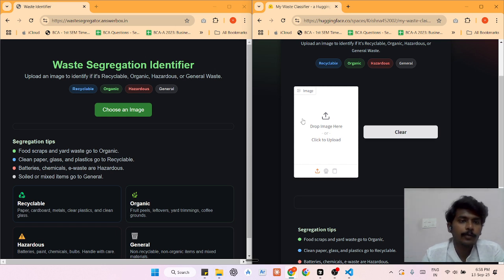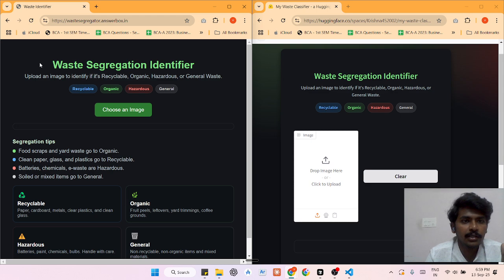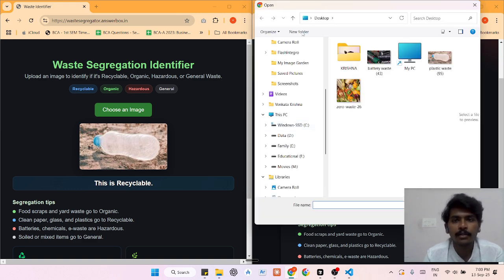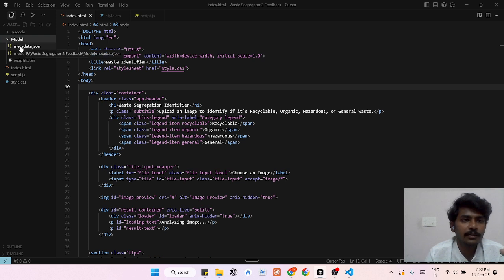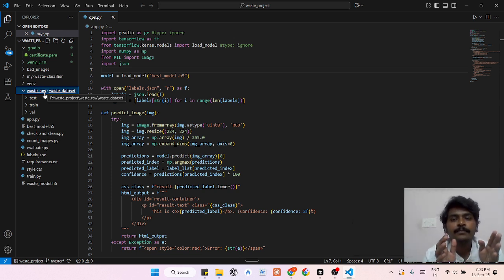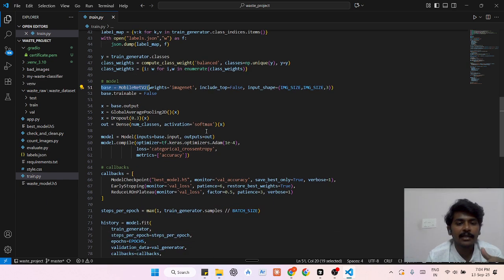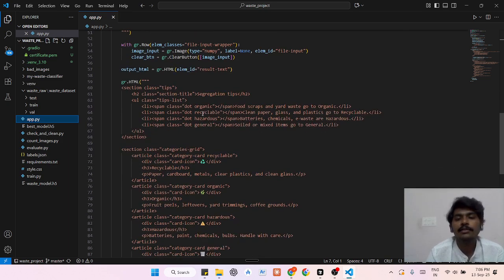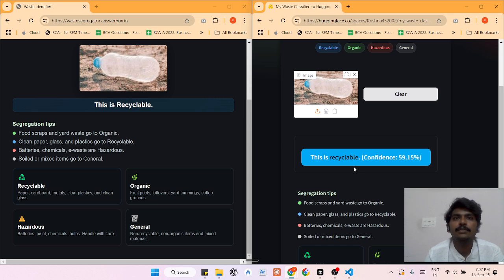VD25 406095 - Waste Segregation Identifier (TeachableMachine and MobileNetV2 Models)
Project Title: Waste Segregation Identifier
Hackathon: MedhaManthan 2025 – Round 1 Submission
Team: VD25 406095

Hello, my name is G. Venkata Krishna, a 3rd-year BCA (A) student from Sri Aditya Degree College, Bhimavaram.
This is my project Waste Segregation Identifier.

The Waste Segregation Identifier is a web-based application that simplifies waste management by classifying waste items into three categories:
♻️ Recyclable
🍌 Organic
☣️ Hazardous

This project demonstrates two approaches:
1️⃣ No-Code Model (Teachable Machine) – built with TensorFlow.js for accessibility and quick prototyping.
2️⃣ Custom TensorFlow Model – trained from scratch with Python, TensorFlow, and MobileNetV2, deployed using Gradio on Hugging Face Spaces.

⚙️ Tech Stack
Teachable Machine Model: TensorFlow.js (client-side, browser-ready)
Custom Model: Python, TensorFlow, MobileNetV2 (transfer learning)
Interface & Hosting: Gradio + Hugging Face Spaces
Data Tools: Pillow, Scikit-learn

🔗 Links

💻 GitHub Repository:
Project Code & Files(MobileNetV2):